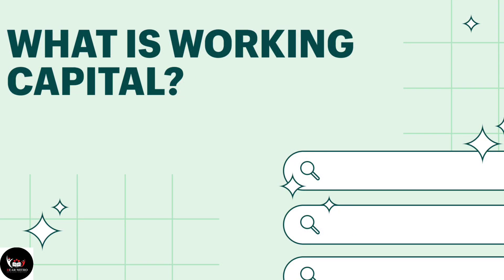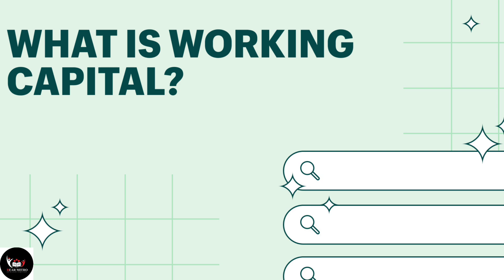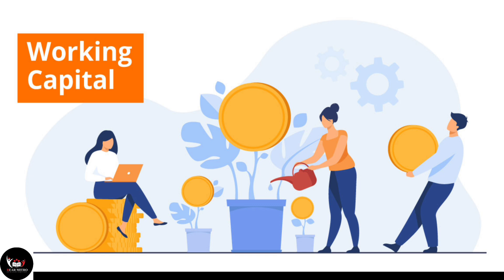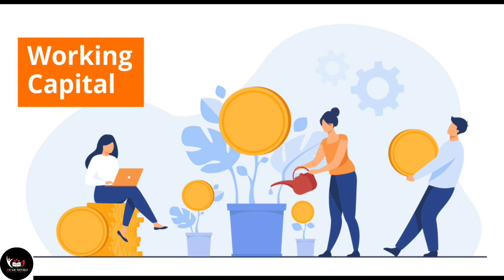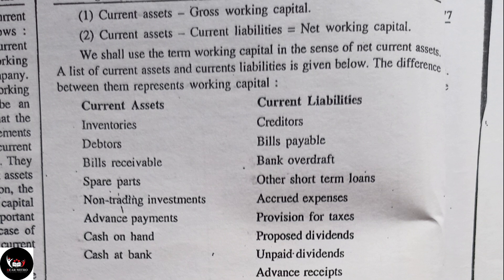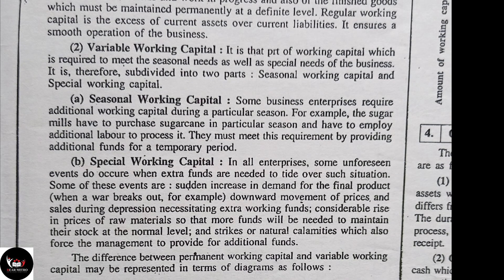WORKING CAPITAL AND IT'S TYPES BA TYBCOM SEM-5 VNSGU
- Working Capital
- Current Assets
- Current Liabilities
- Net Working Capital
- Gross Working Capital
- Working Capital Management
- Cash Conversion Cycle
- Inventory Management

- "Types of working capital"
- "Working capital management techniques"
- "Working capital financing options"
- "Importance of working capital management"
- "Working capital optimization strategies"
- "Working capital and cash flow management"
- "Working capital and liquidity management"
- "Permanent working capital"
- "Temporary working capital"
- "Variable working capital"

- Permanent Working Capital (PWC)
- Temporary Working Capital (TWC)
- Variable Working Capital (VWC)
- Seasonal Working Capital
- Special Working Capital

- "Working capital management in small businesses"
- "Working capital financing options for startups"
- "Permanent working capital examples"
- "Temporary working capital with example "